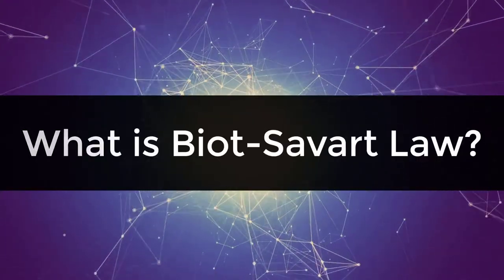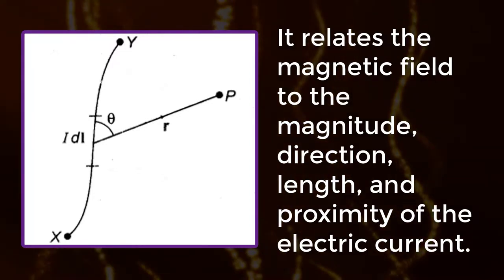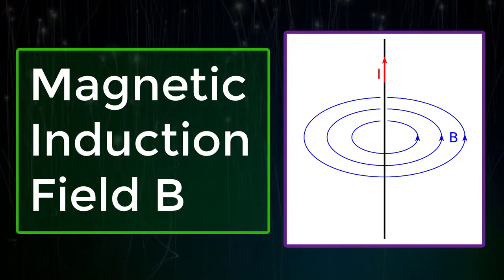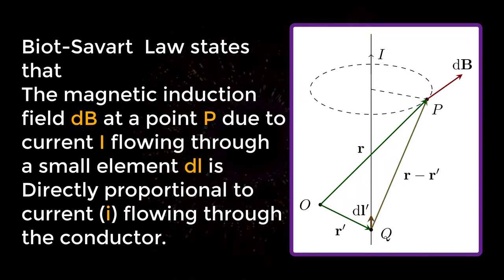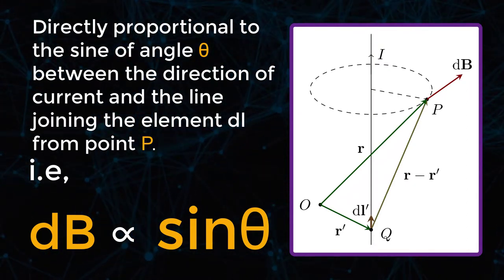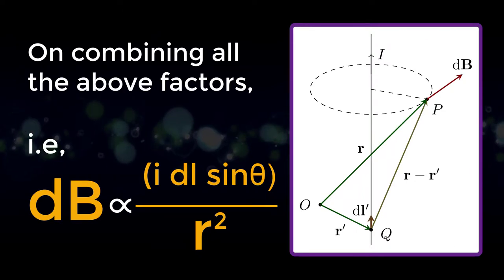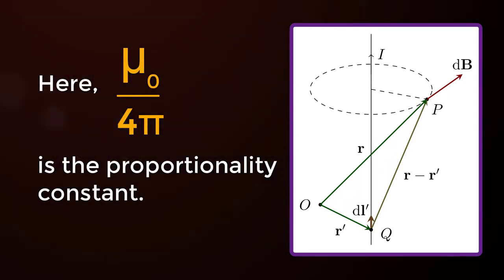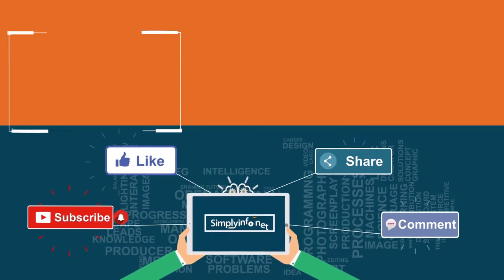What is Boit-Savart Law | Electromagnetism Fundamentals | Physics Concepts & Terminology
Learn what is Boit-savart Law in electromagnetism fundamentals, physics concepts. Learn what is biot savart law in physics for grade 9, 10, 11 & 12 classes. Learn biot savart law applications in English. biot savart law and its application animation videos explained in a simple and clear way. biot savart law definition.

Team SimplyInfo.net